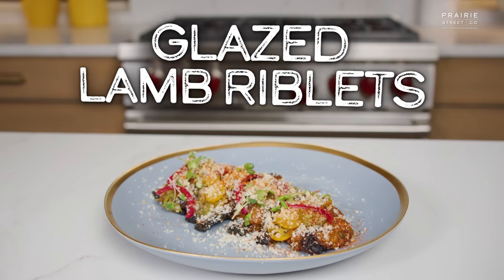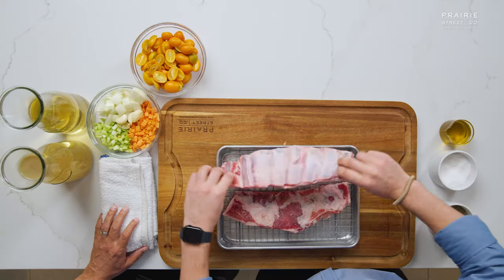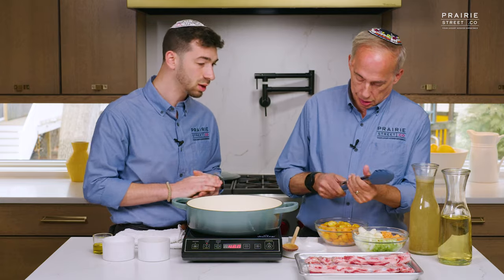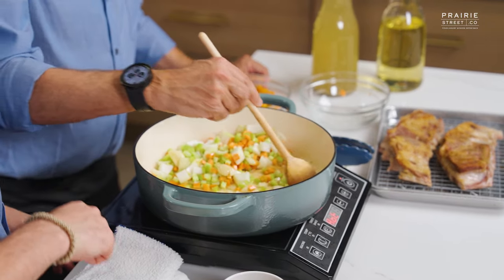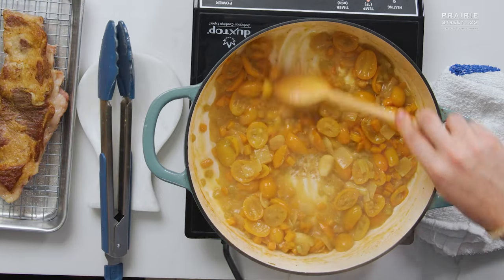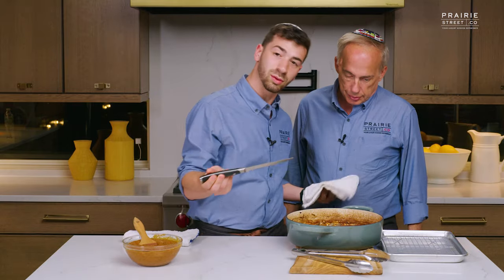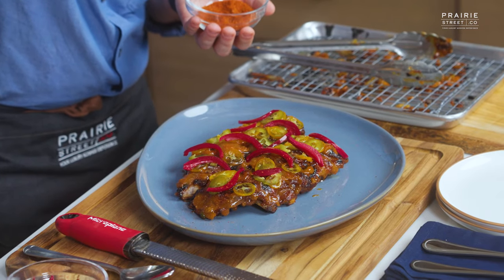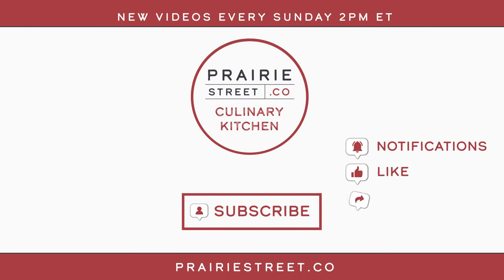Taste Explosion! Kumquat Glazed Lamb Riblets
Chef Yossel shows Elliot Moscowitz how to make his Glazed Lamb Riblets using Prairie Street Co’s Lamb Riblets.

Glazed Lamb Riblets
By Chef Yossel
Sweet, savory, citrussy, and packed with flavor—Chef Yossel’s Glazed Lamb Riblets are quite the treat. Prairie Street Co’s Lamb Riblets are succulent and cut to perfection yielding the ideal meat to fat ratio. Lamb and kumquats are the dream team in this braise then glaze recipe that’s sure to become a dinner party favorite.

Ingredients List for the Glazed Lamb Riblets
1 package Prairie Street Co. Lamb Riblets
1 small yellow onion, diced
1 carrot, diced
1 rib celery, diced
2 to 3 cloves of garlic, smashed
2 cups dry white kosher wine, we recommend Pinot Grigio
32 oz unsalted chicken or white veal stock
2 cups kumquats, halved
½ cup BBQ sauce, we used a Kumquat and Espelette Pepper Sauce

Preparation
Season both sides of your Lamb Riblets with kosher salt and ground black pepper.
Cook
Heat your heavy bottom braising skillet over a high heat. Once hot, drizzle a little extra virgin olive oil and then sear the meat side down of your Lamb Riblets first to render your fat, and then flip after 2 or 3 minutes. Remove your seared Lamb Riblets and set aside. Next, reduce your heat to medium, cook your onion, carrot, celery, and garlic for about three minutes and then add in your kumquats. Once they cook for about 5 minutes and get a nice caramelization, add in your kosher white wine. Let the wine reduce by about 75%, about 7 to 10 minutes. Finally, add in your white stock (either chicken or white veal) and stir to incorporate. Add your Lamb Riblets into the braising liquid meat side down and close with a tight fitting lid. Place the Lamb Riblets in your 325°F oven for about four hours, being sure to check after two hours.
Once done, carefully remove the Lamb Riblets from the braising liquid and place on a racked baking sheet. Prepare for the glazing process and switch your oven to Broil. For the sauce, while we used a homemade Kumquat and Espelette Pepper Sauce, you can use your preferred BBQ Sauce—maybe try something fruit based! Lightly coat the top meat side of your Lamb Riblets with your sauce and then place under the broiler for about two to three minutes. Repeat this process two to three times.
Plating
If you would like, serve your Glazed Lamb Riblets with thinly sliced jalapenos, pickled onions, and microgreens for a little added spice and brightness.
Bete’avon!

Video Contents:
00:00 Intro
01:40 Prep
04:29 Cook
13:51 Taste